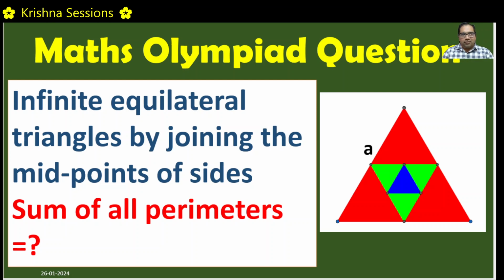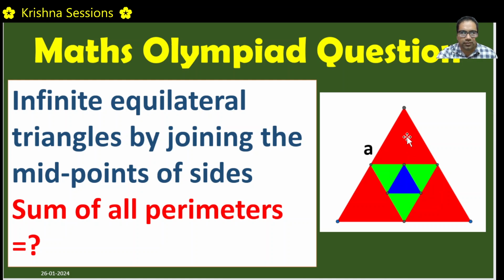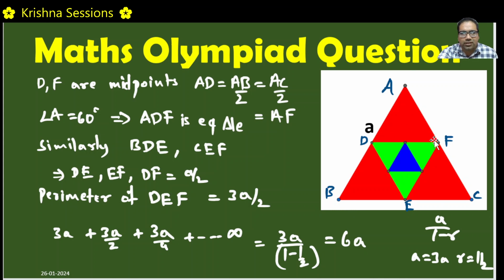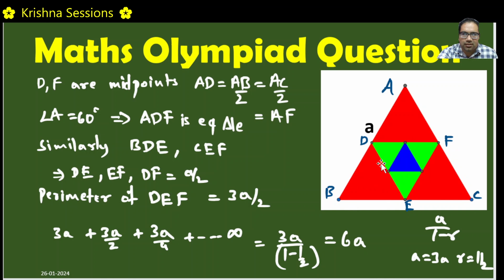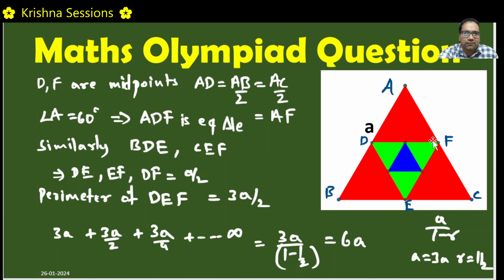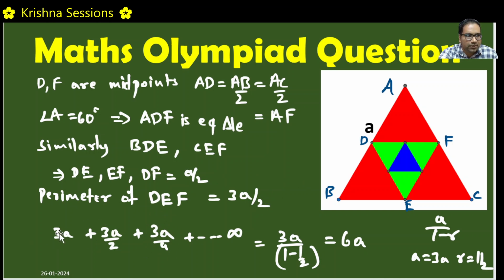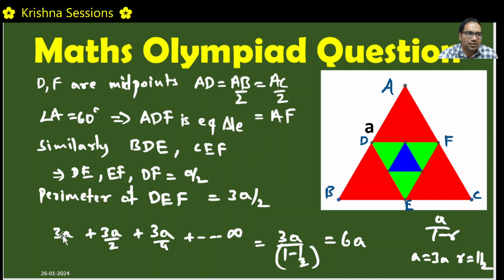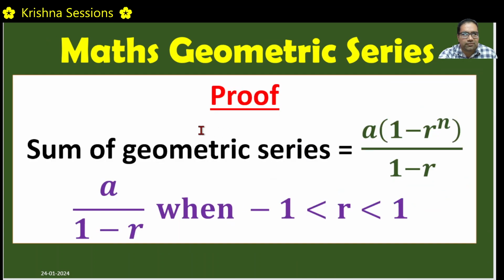Maths Olympiad Problems - Sum of all perimeters of Infinite equilateral triangles within each other